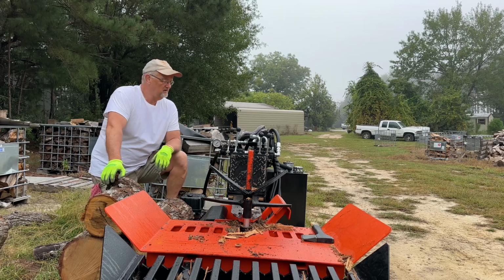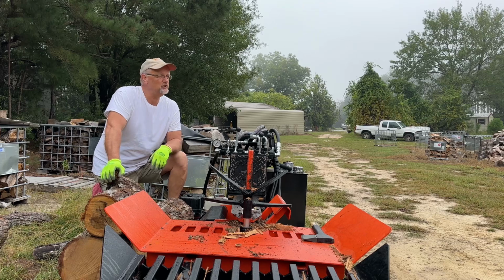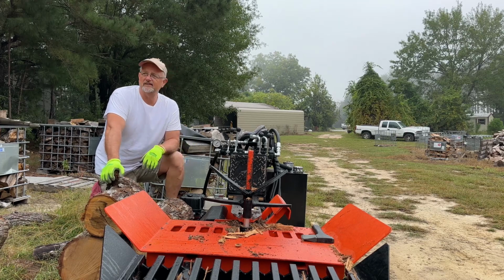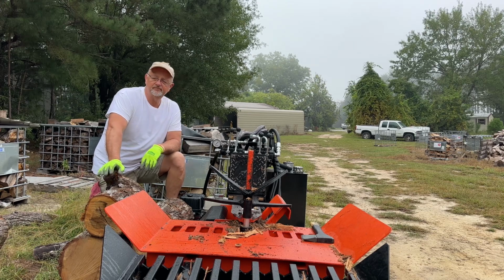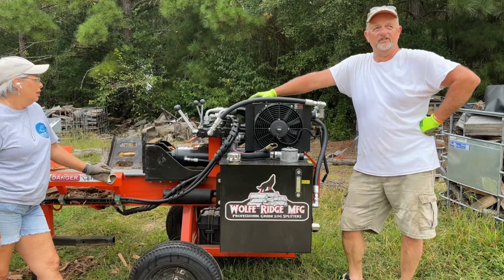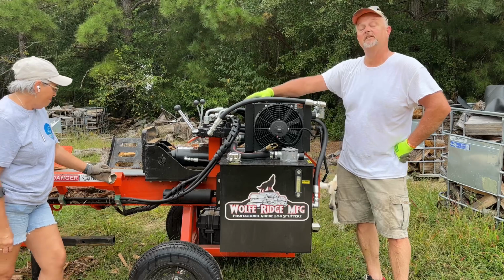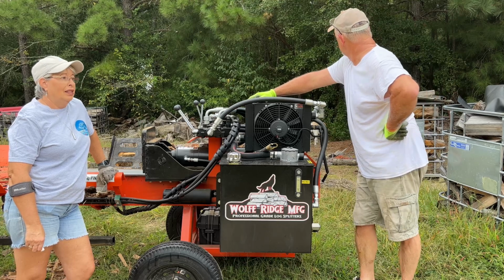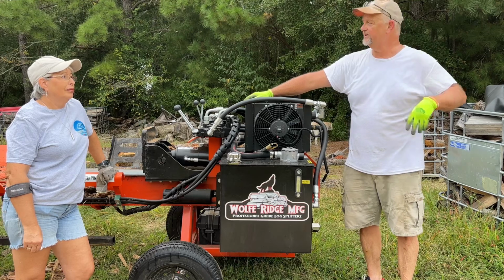Red Oak Splitting with Wolfe Ridge